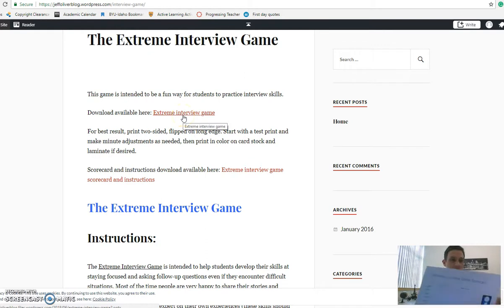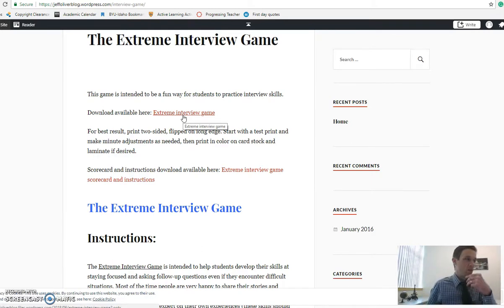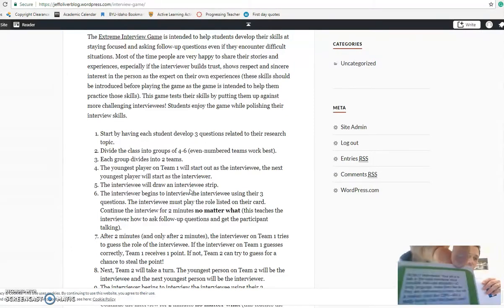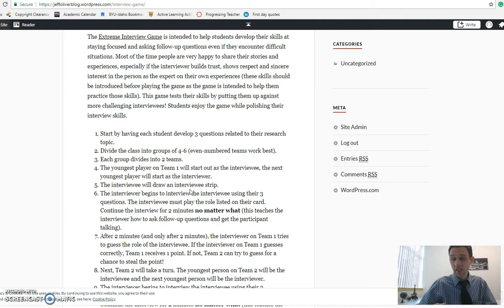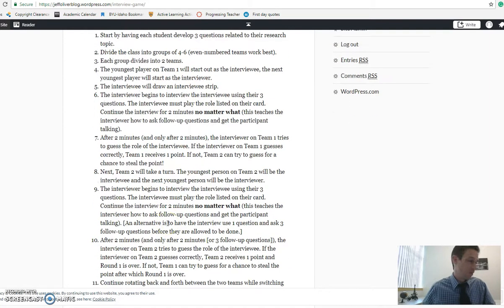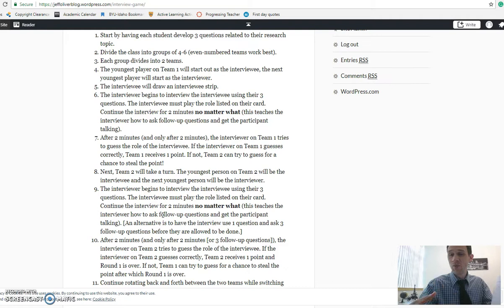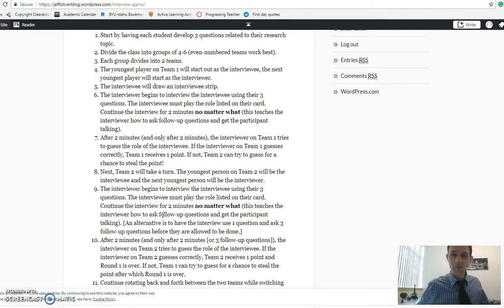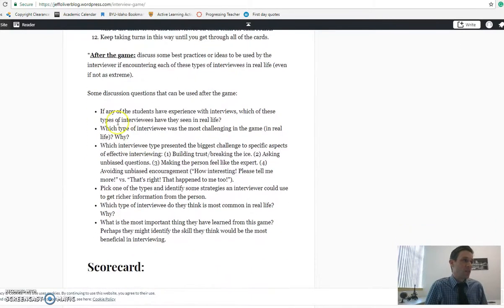The Extreme Interview Game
This is raw and primitive but I wanted to get some information out on a flipped classroom activity that students have loved and learned a lot from--The Extreme Interview Game!